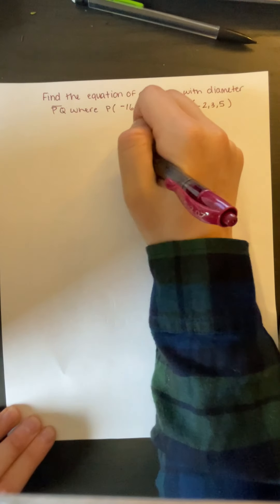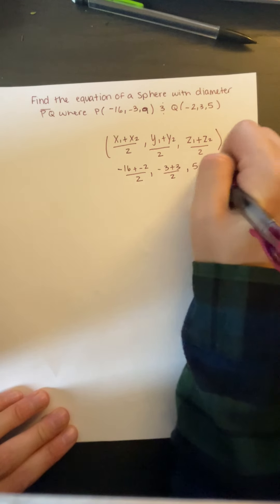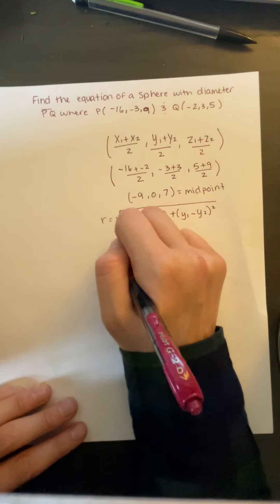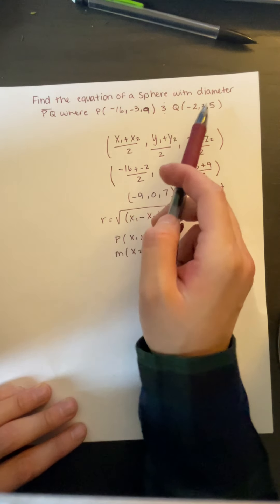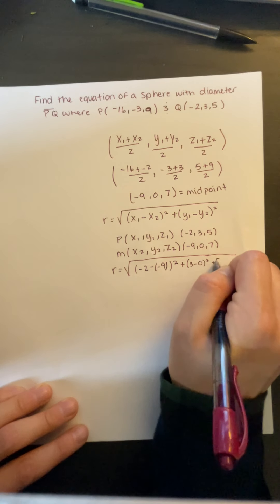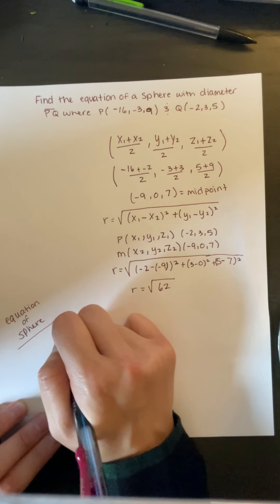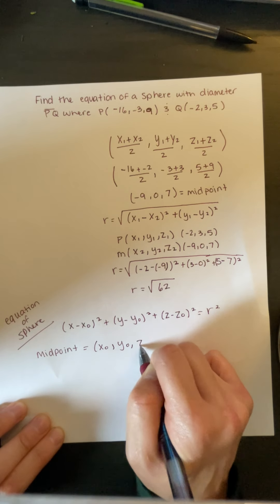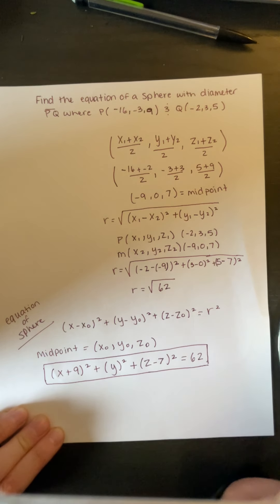Equation of a sphere given diameter points - Calculus 3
Find the equation of the sphere with diameter PQ where P(-16,-3,9) and Q(-2,3,5)